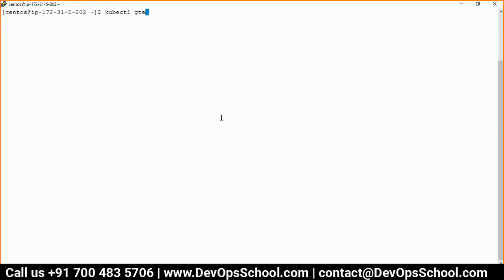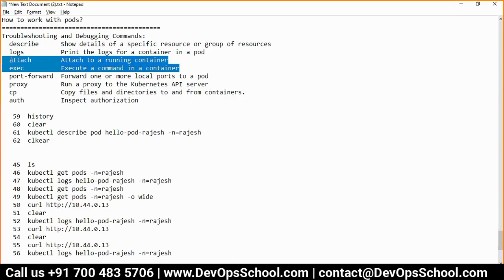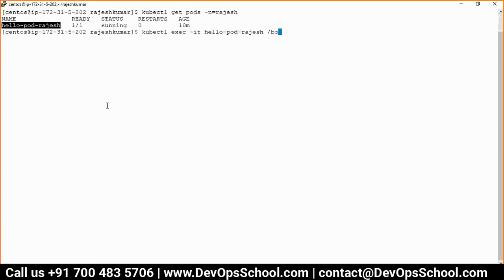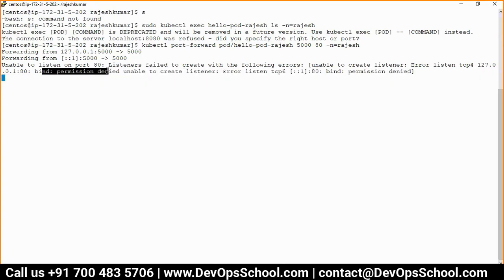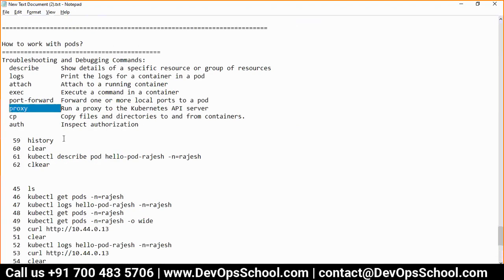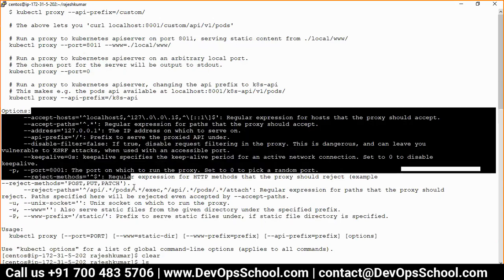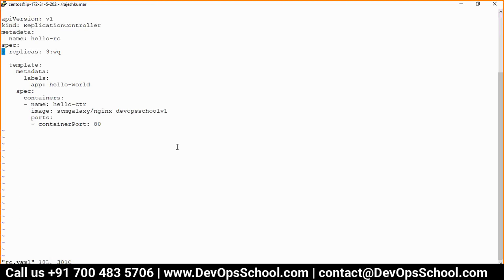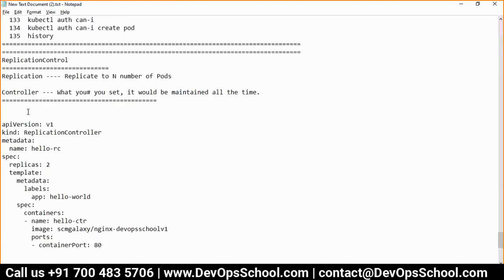Kubernetes Essentials Sept 2020 | Rajesh Kumar Batch1 | Kubernetes Training | Part 6 Out 8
- Private video is only available for 599 Plan.

Top 10 Certifications in the world
1. DevOps Certified Professionals (DCP)

2. Site Reliability Engineering Certified Professionals (SRECP)

3. DevSecOps Certified Professionals (DSOCP)

4. Master in DevOps Engineering (MDE)

5. Kubernetes Certified Administrator & Developer (KCAD)

6. GitOps Certified Professional (GOCP)

7. Master in Observability Engineering (MOE)

8. MLOps Certified

9. DataOps Certified Professional (DOCP)

10. AiOps Certified Professional (AIOCP)